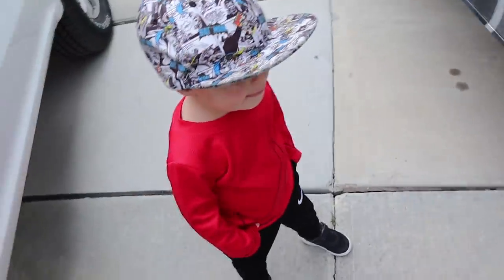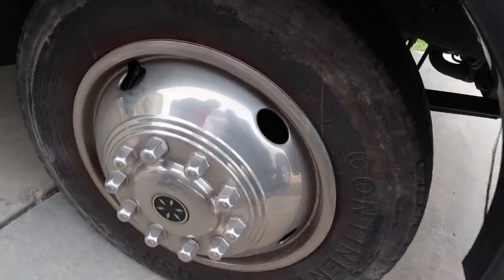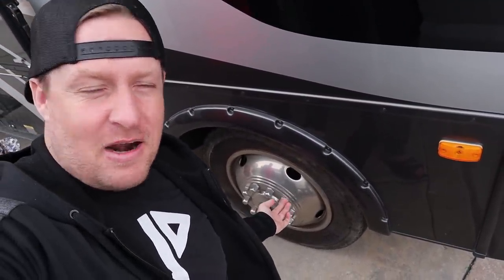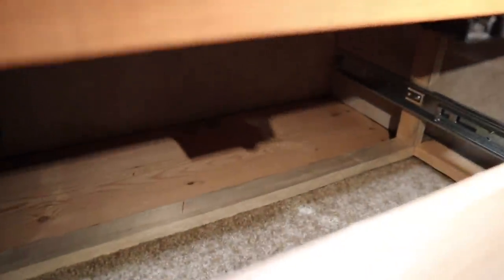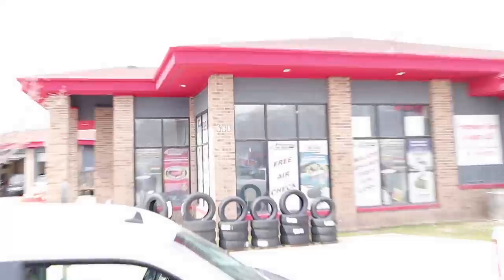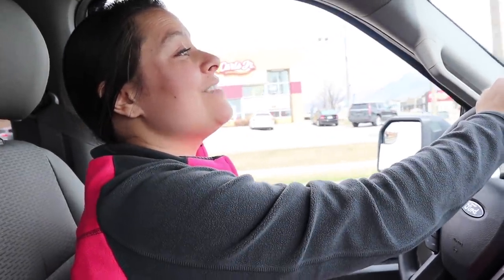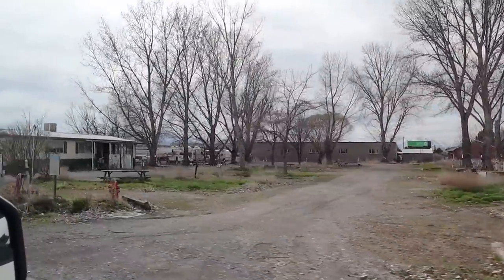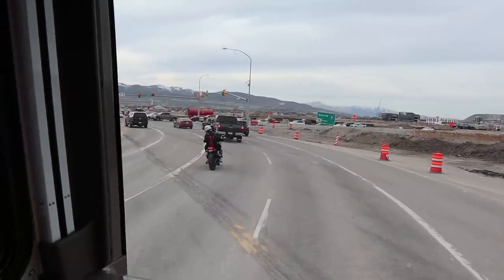RV Tire BLOWOUT and NEW Motorhome Tires!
After watching a couple of RV tire blowout videos, we decided it was time to get some new tires for our motorhome.